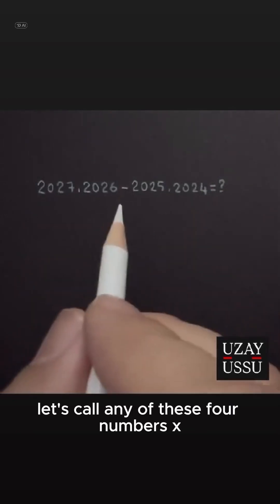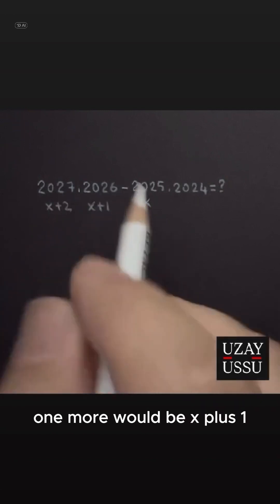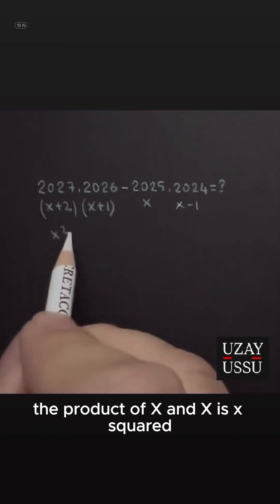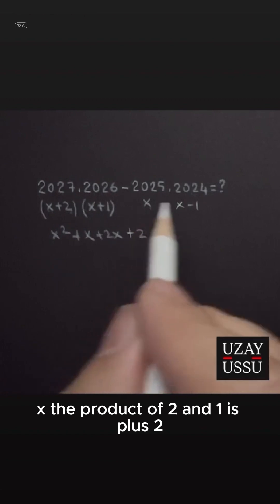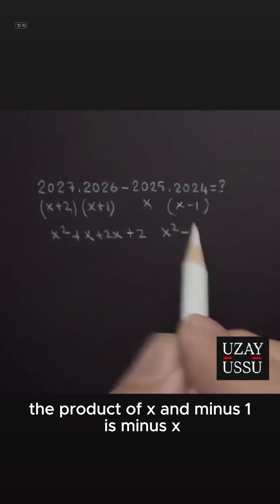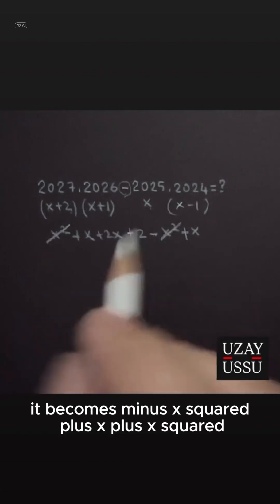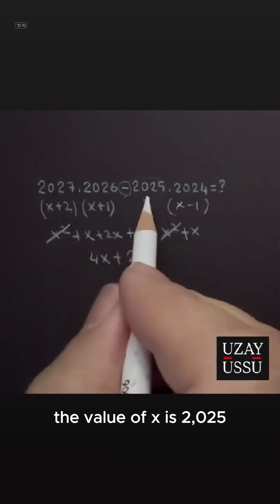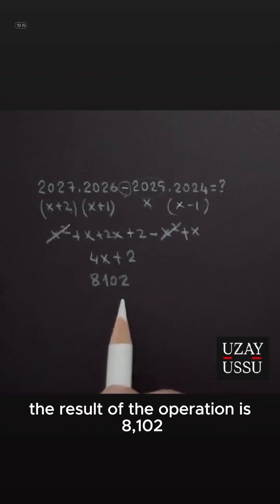Don't Multiply! Solve Huge Numbers in Seconds Algebra Hack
Looking at $2027 \times 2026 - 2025 \times 2024$ might give you a headache.  Who wants to multiply huge numbers like that? Nobody!Stop! Put the calculator away. In this video, I show you how to use a powerful algebra trick called "substitution." By turning these big scary numbers into a simple 'x', the problem practically solves itself. Everything cancels out, and you're left with a super easy equation ($4x + 2$). This is a classic math competition question that tests your logic, not your ability to multiply. Master this method for your next math exam or SAT! What was your guess before watching?